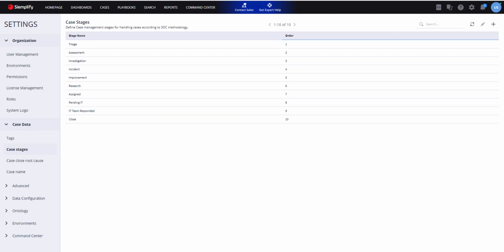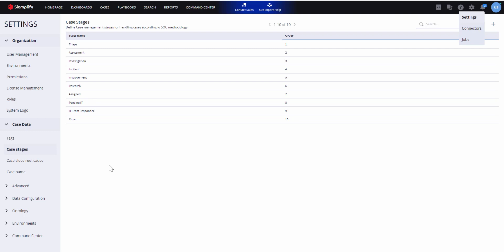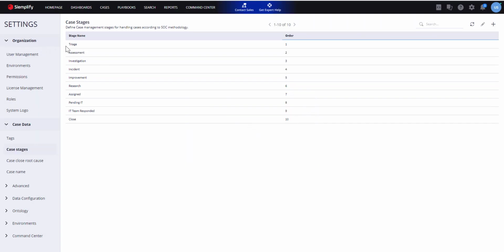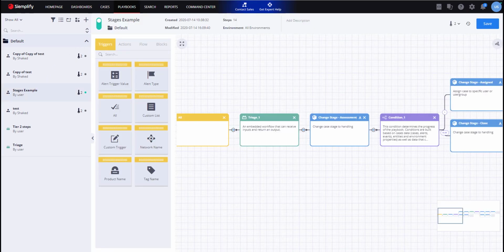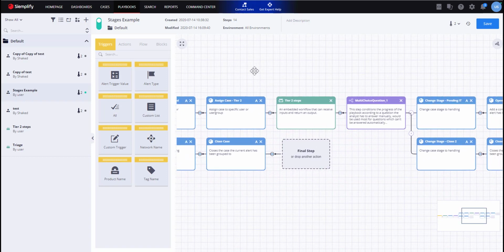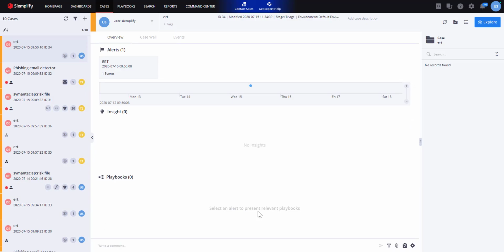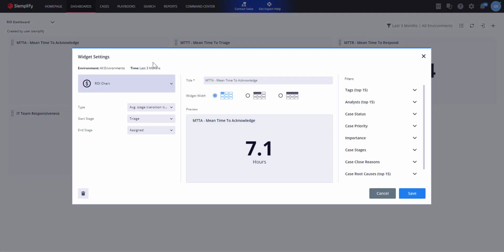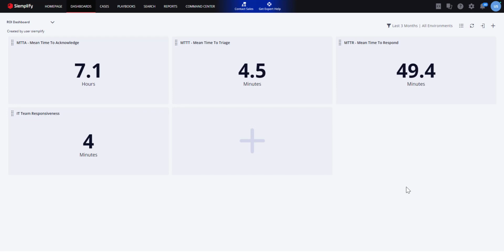How To Leverage Stages in SOAR To Measure ROI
This tutorial reviews the 'case stages' feature to teach you how to measure the ROI of your Siemplify Security Operations Platform.